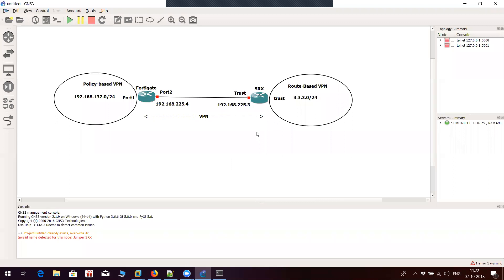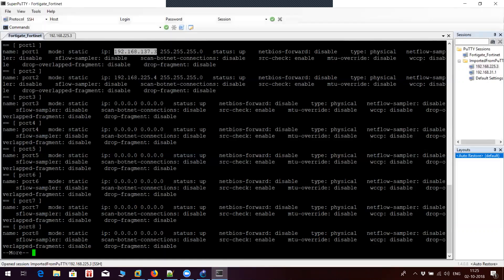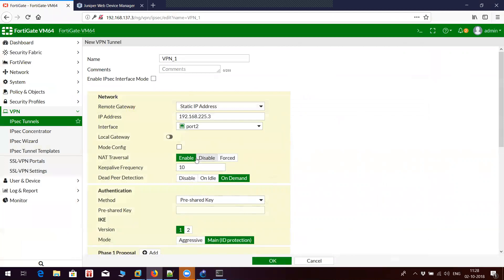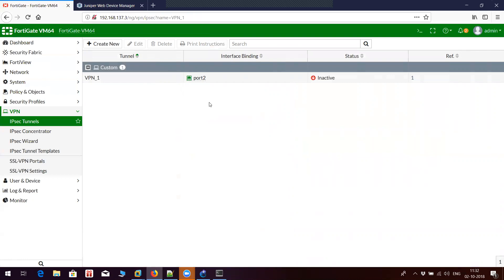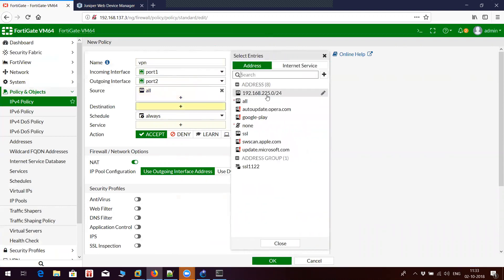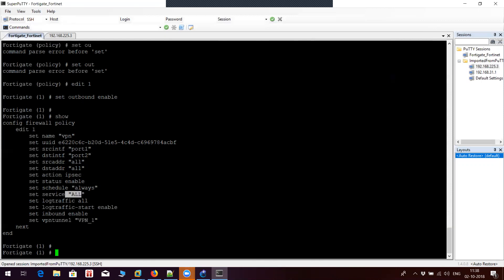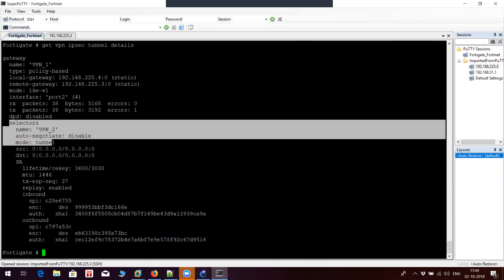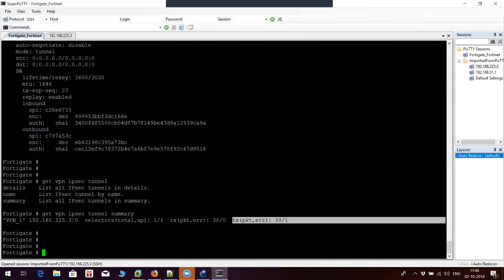Policy-Based IPsec VPN between Fortigate_Fortinet and Juniper_SRX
How to configure IPsec VPN between Fortigate_fortinet Firewall and Juniper SRX
Fortigate_Fortinet (Policy-Based VPN)
SRX (Route-based VPN)